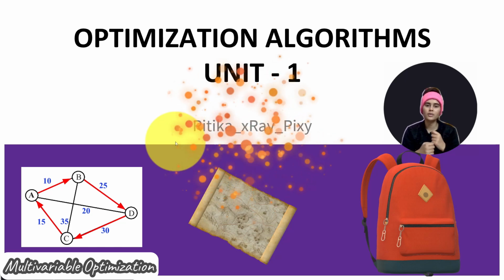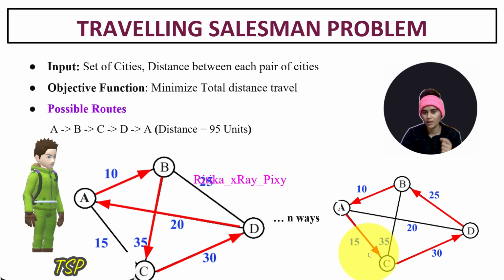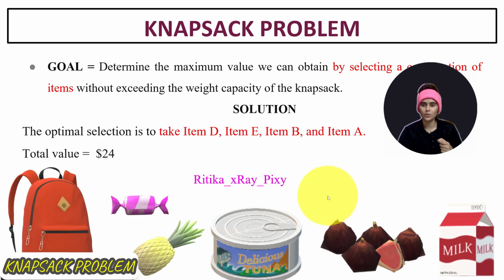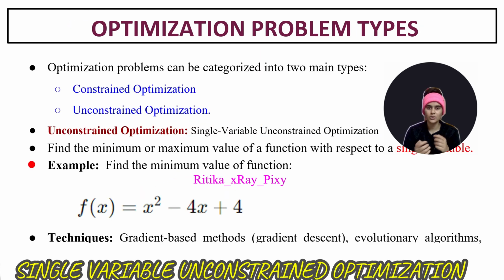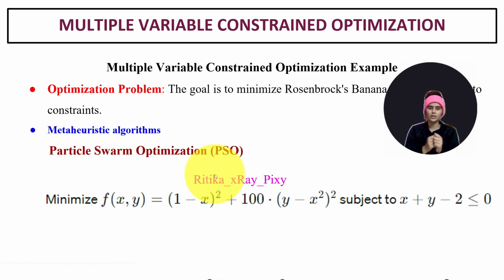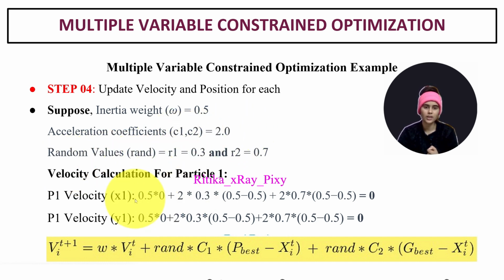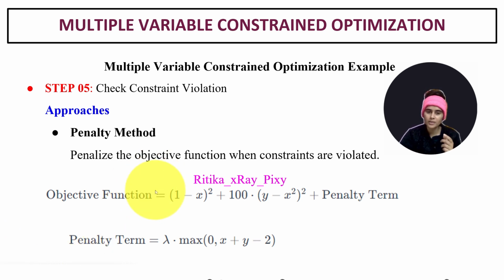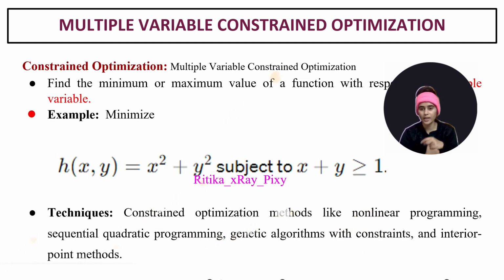Solve Multiple Variable Optimization Using Particle Swarm Optimization ~xRay Pixy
Solve Multi-Variable Optimization Problem Step-By-Step using Example.
Video Chapters
00:00 Introduction
01:11 Combinatorial Optimization
01:46 Travelling Salesman Problem
03:53 Knapsack Problem
06:51 Multimodel Optimization Problem
08:17 Single Variable Optimization Problem
09:20 Multiple Variable Optimization Problem
09:59 Single Variable Constraint Optimization Problem
10:37 Multiple Variable Constraint Optimization Problem
11:14 Numerical Example Using PSO - Multiple Variable Constraint Optimization Problem
16:58 PSO Calculation for Multiple Variable Constraint Optimization Problem: Multivariable Optimization

PART 07- Optimization Problem Formulation